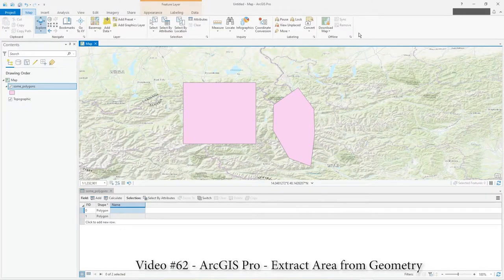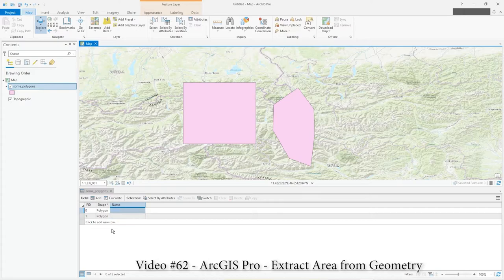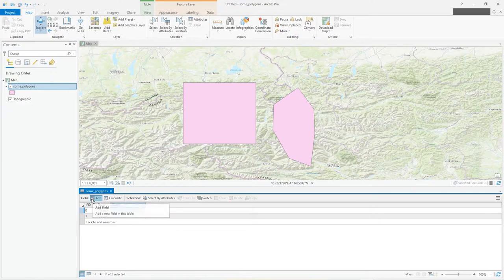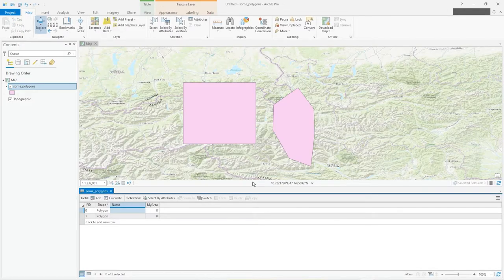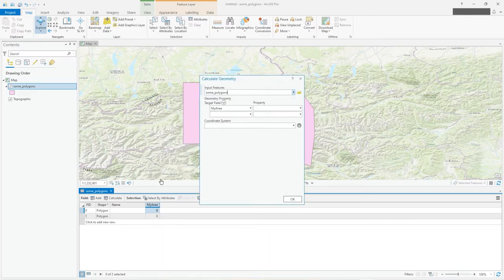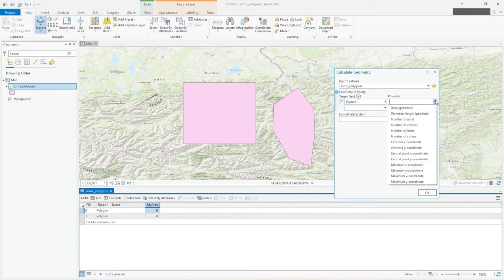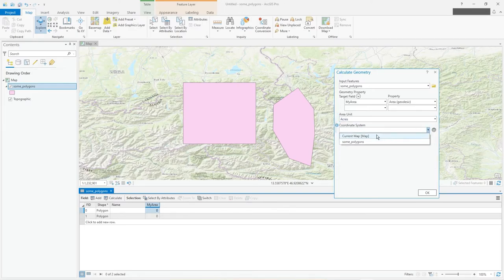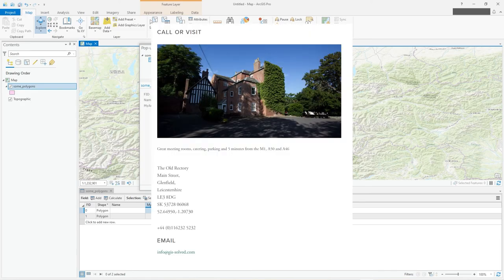ArcGIS Pro - Retrieving AREA from Geometry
Video #62
In this very quick video (2 mins!), I show you how to use a tool to update a field in a layer with the AREA (and any other) geometry value.

Just right hand mouse click on an existing field in the attributes window and click Calculate Geometry - easy!